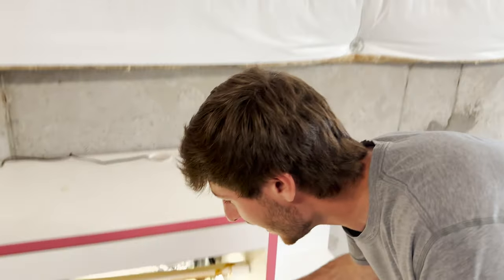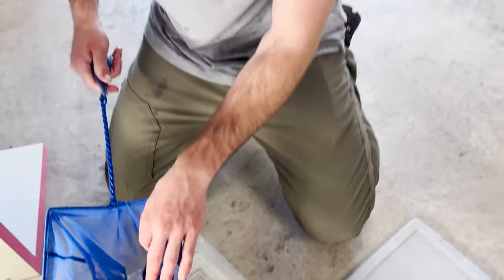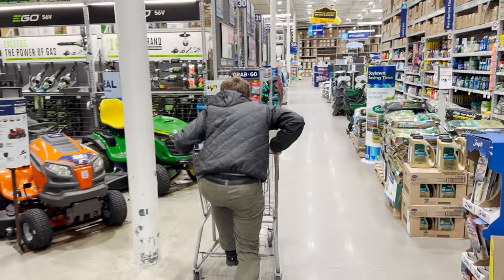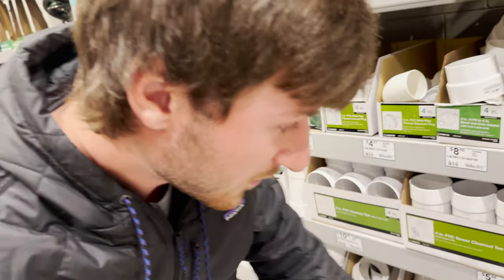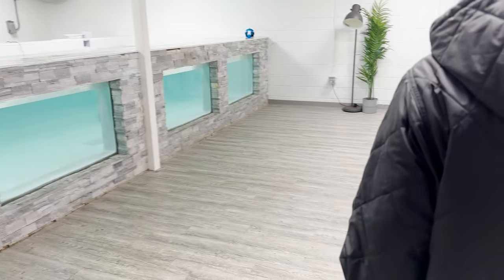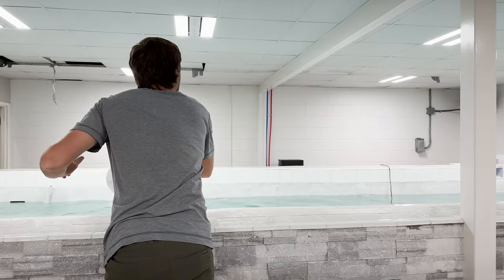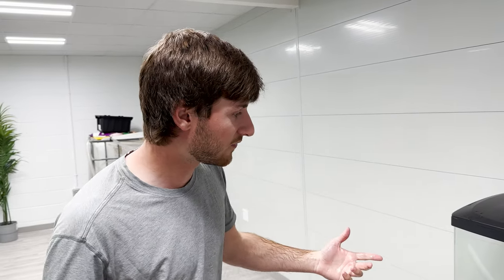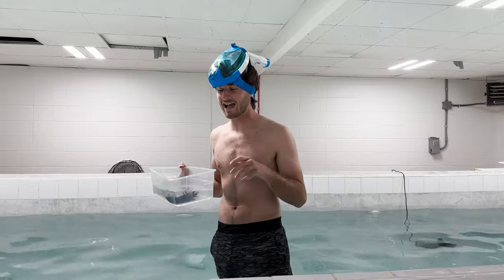I Built the WORLD'S LARGEST Axolotl Aquarium!! (New Record)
In this video, I gave my extremely rare axolotl, Toothless, the world’s largest axolotl tank. He now swims, climbs, and hides in my 8,000-gallon pond, all by himself. I added a ton of caves and hides for him to add to the fun. I know you all wanted an update on Toothless, so I hope you all enjoyed his massive tank upgrade!